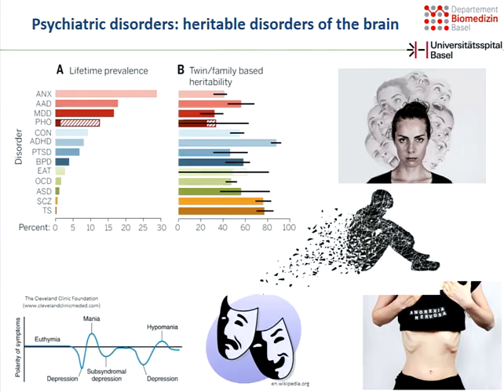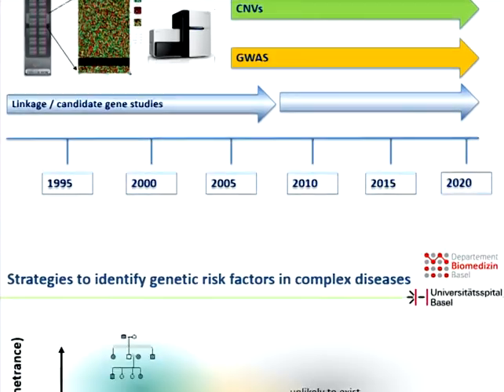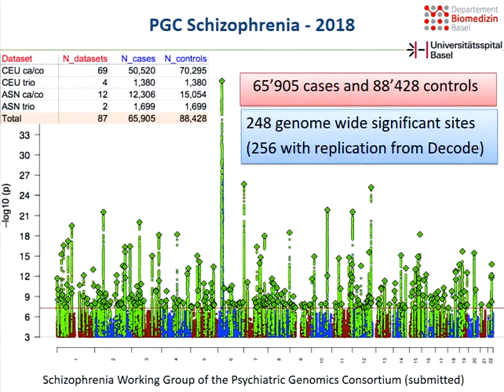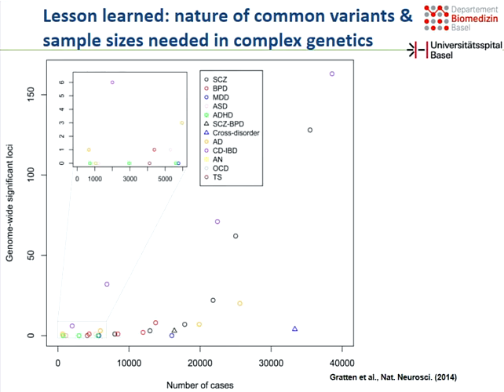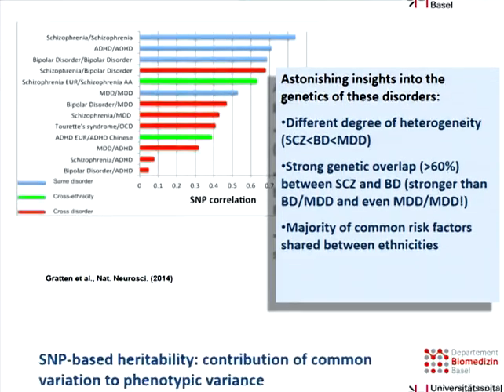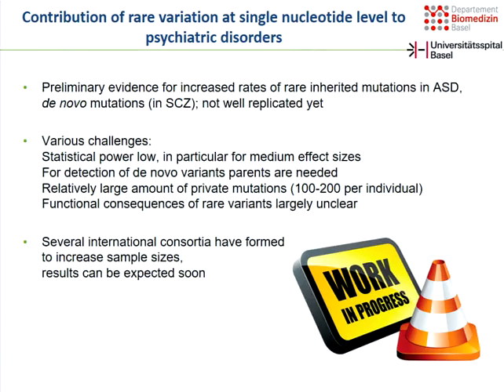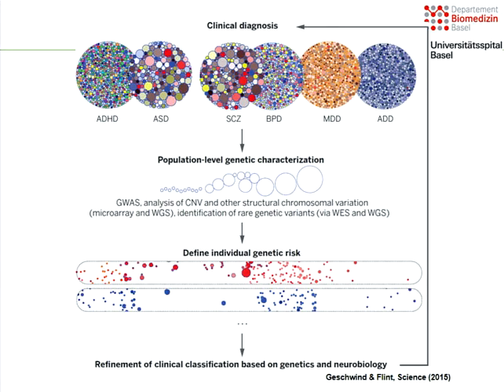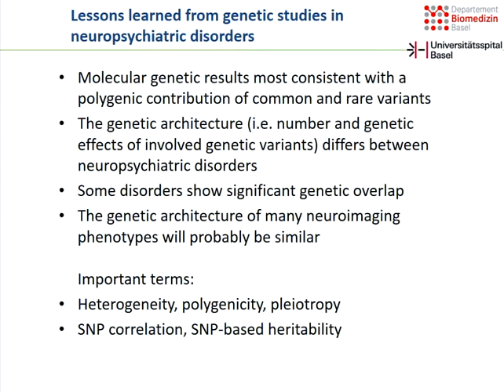OHBM 2018 | Educational Course | Introduction to Imaging Genetics | Part 2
Part 2
Talk title: The genetic influences on neuropsychiatric disease risk
Presenter: Sven Cichon
Course Description: This course will introduce the fundamentals of “Imaging Genetics,” the process of modeling and understanding how genetic variation influences the structure and function of the human brain as measured through brain imaging. The course begins with a brief history of imaging genetics, including discussion on replicability and significance thresholds. Then, we will review recent findings in neuropsychiatric disease risk, what neuroimaging genetics can learn from neuropsychiatric genetics, and how neuroimaging genetics can be used to explain missing mechanisms in neuropsychiatric genetics. We will cover datasets and methods for conducting common and rare variant associations, as well as bioinformatic tools to interpret findings in the context of gene regulation. Overall this course will provide the neuroimager who is not familiar with genetics techniques an understanding of the current state genetics field when exploring neuroimaging phenotypes